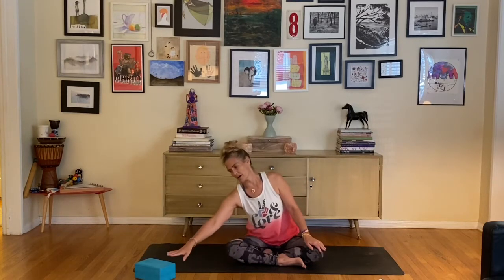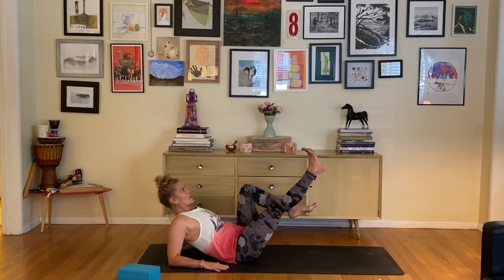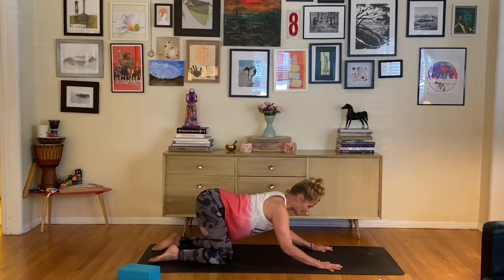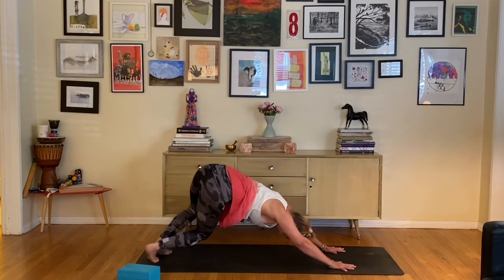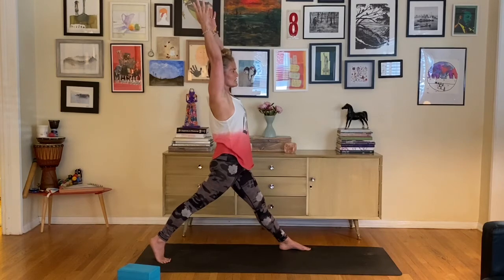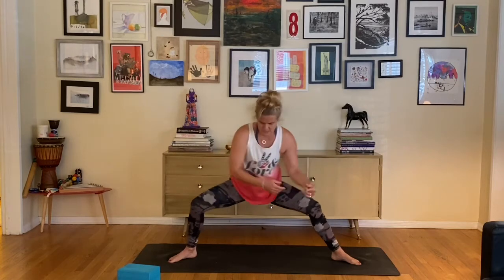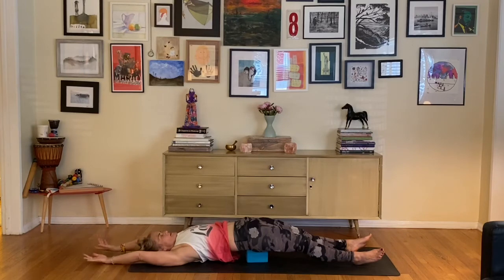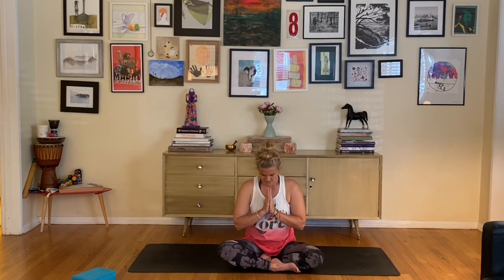Core strength vinyasa flow yoga class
A 45min class that takes you on an exploration of deep core strength flow with sun salutations and core strengthening movements that awaken your body. Focus is on the unique and beautiful softness of your body the fluid movement, which comes from rooting into the grounding and lifting up and letting go... some music from a “chill” playlist I made to tune into whilst finding your unique self.

As with all exercise, yoga and yoga shred, you must listen to your body and be mindful as I am not physically in the room with you and can not be responsible for your practice. Yoga shred increases the heart rate and revs up metabolism, so breathe deep and go at a pace that is appropriate for your beautiful individual self. Take modifications and breaks as you need them. Any physical restrictions you have make sure to take care with them and consult a doctor before practicing

Go at your pace, follow your breath and get in touch with your beautiful body... ❤️🙏